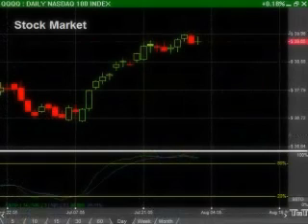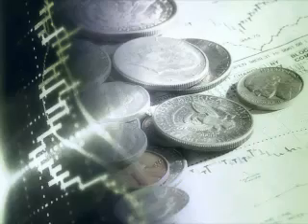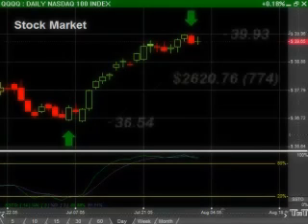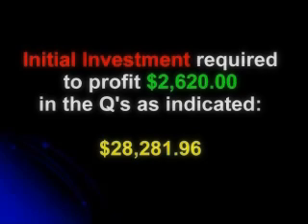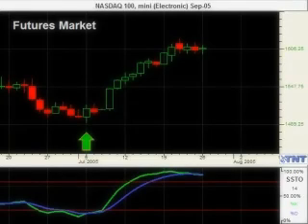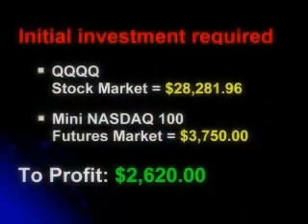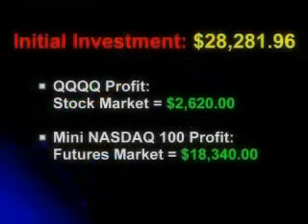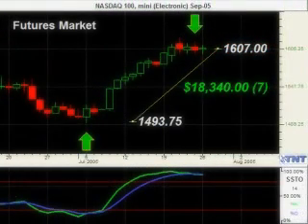Why Commodity is the Best Investment?